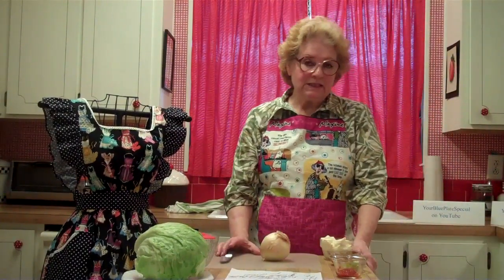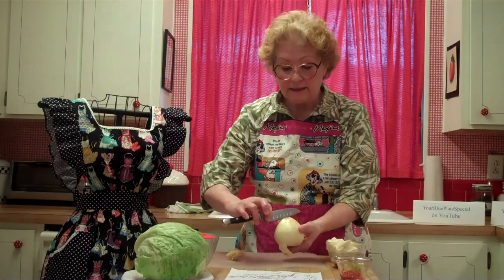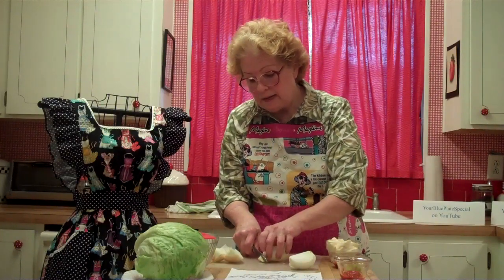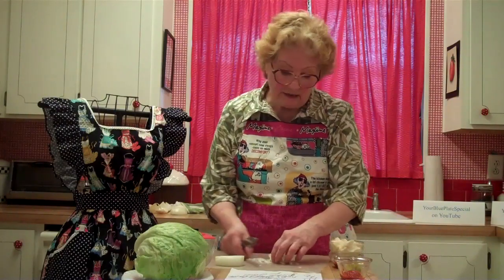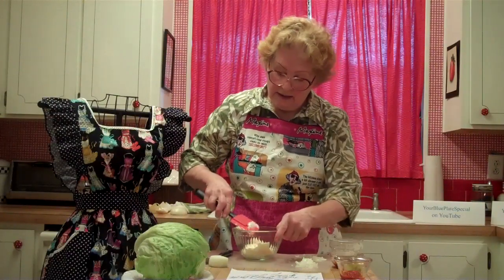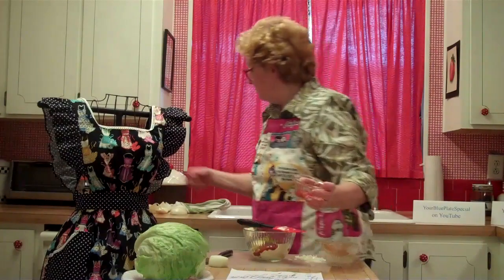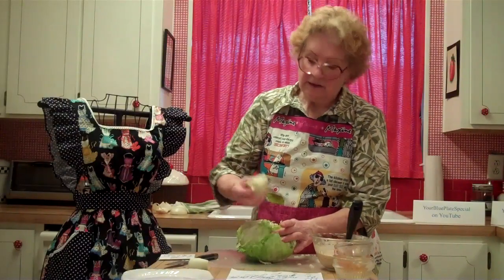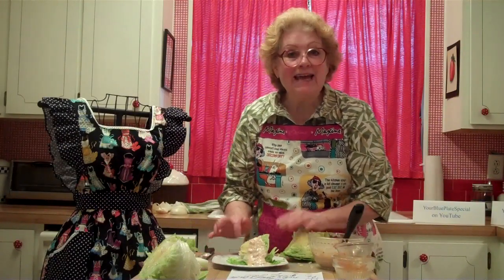Lettuce Wedge with Thousand Island Dressing